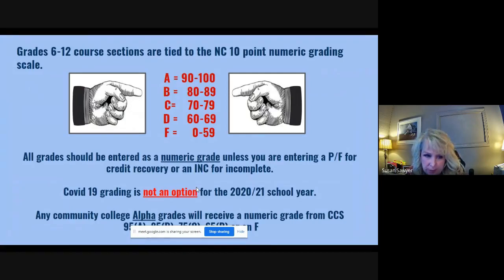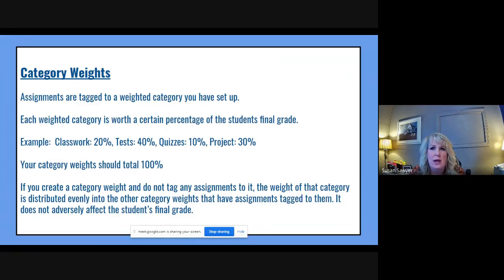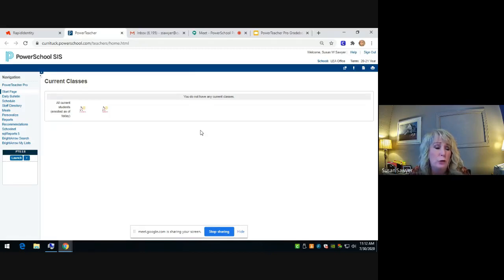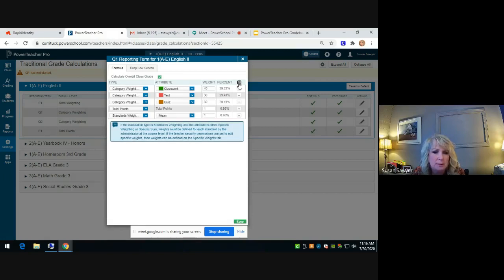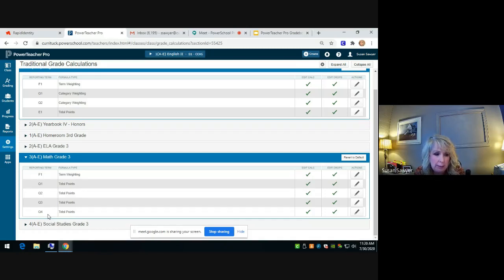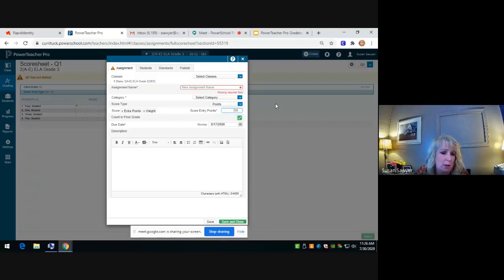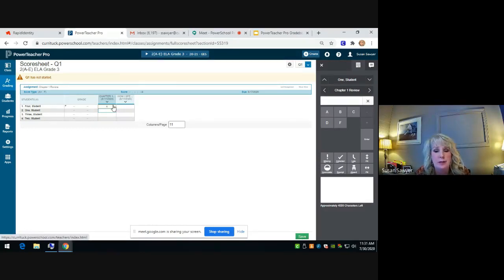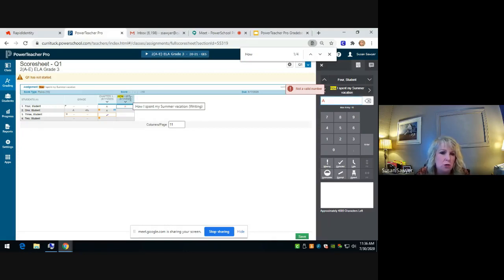PowerTeacher Pro for Secondary Teachers with Susan Sawyer